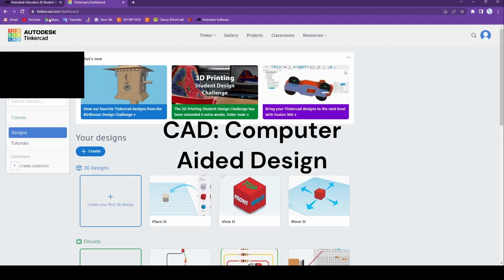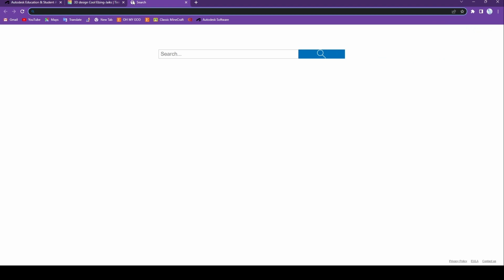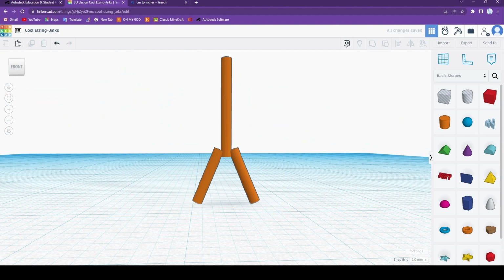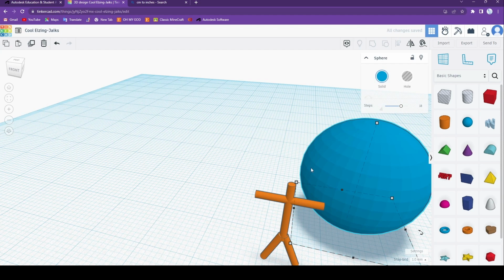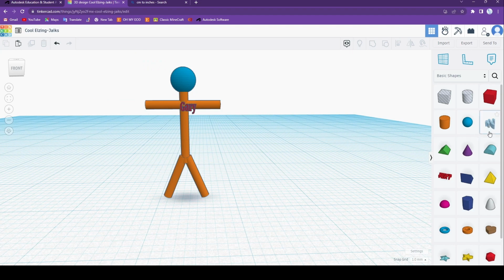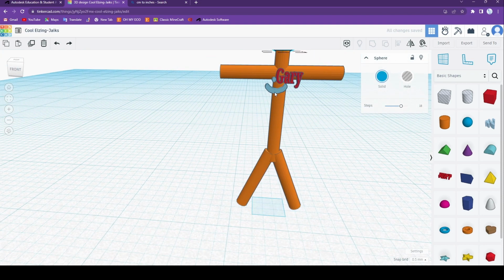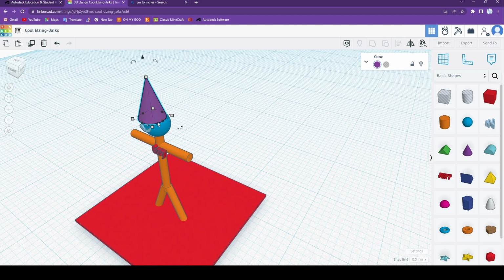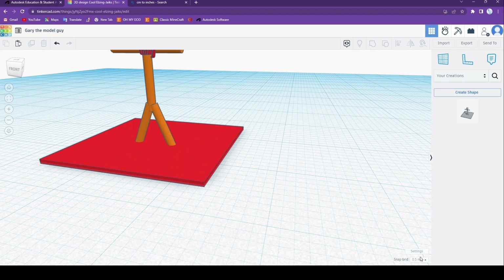Basic 3D modeling explained by an idiot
Idiot's back :)